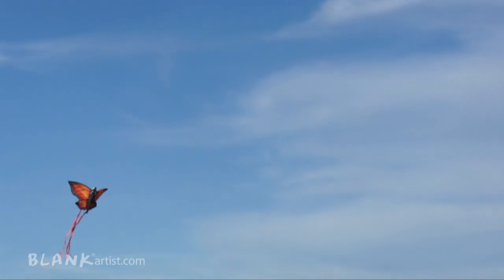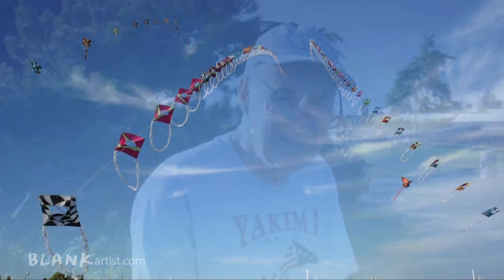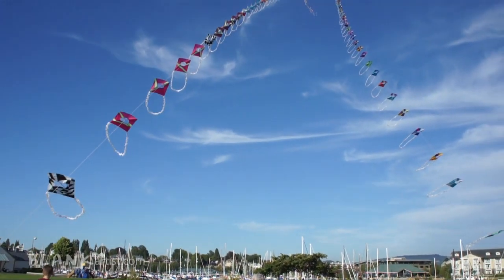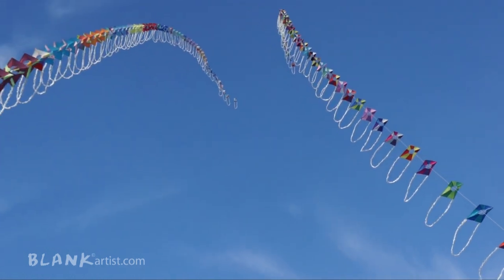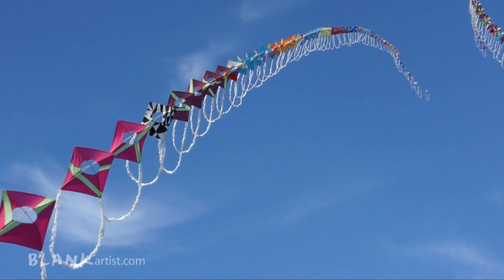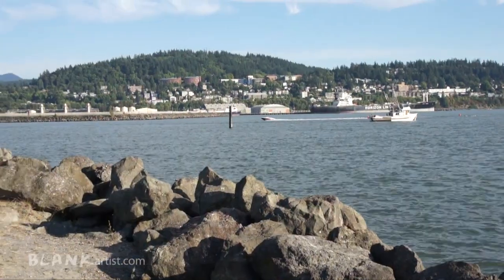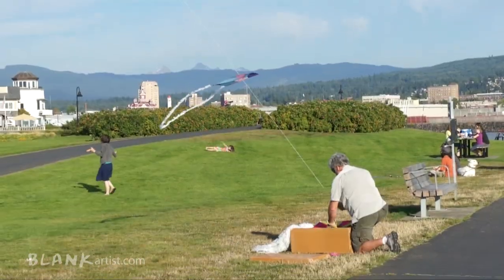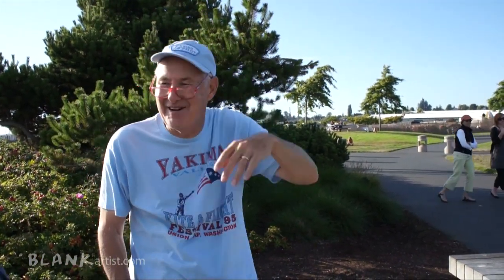Kite Flying in Bellingham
Ron Button, a member of the American Kitefliers Association (AKA) shares some stories and techniques in building amazing kites in Bellingham, WA.